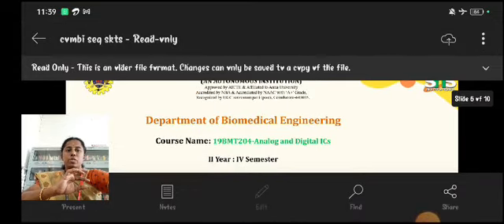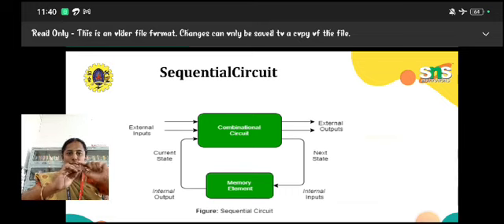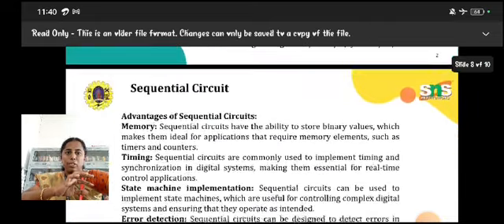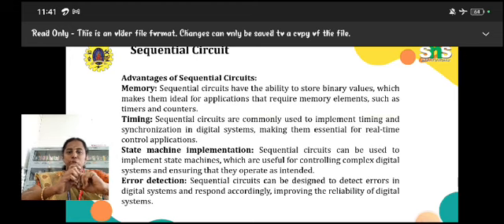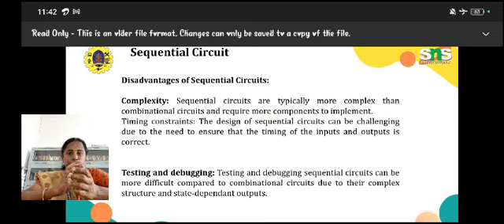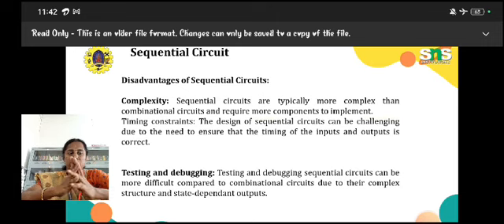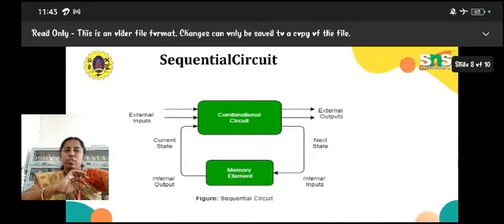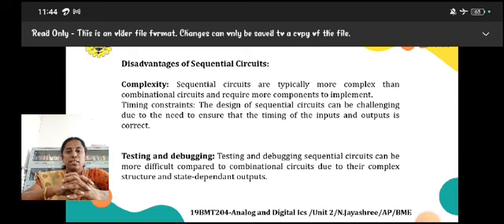19 March 2024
Video from Jayashree